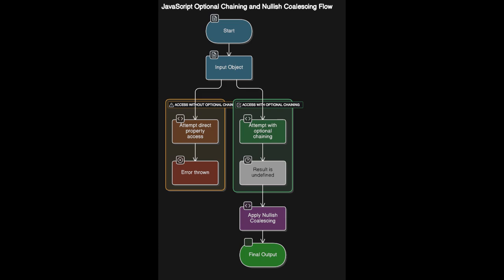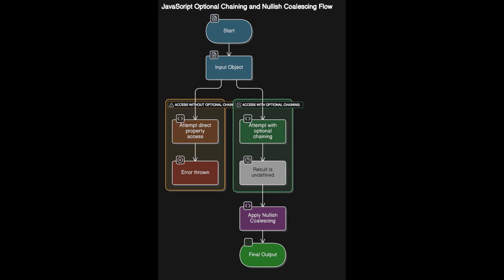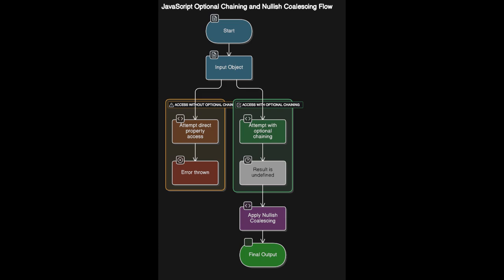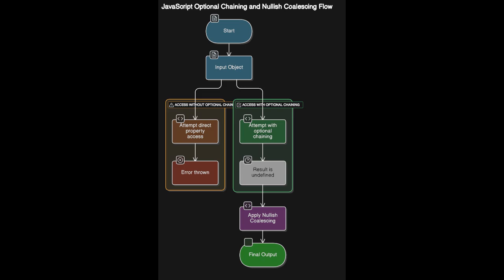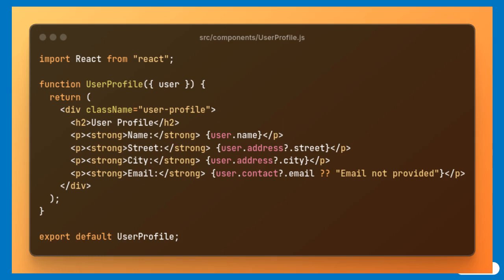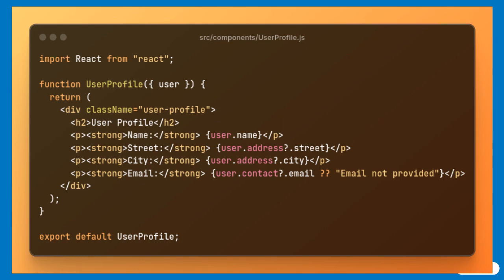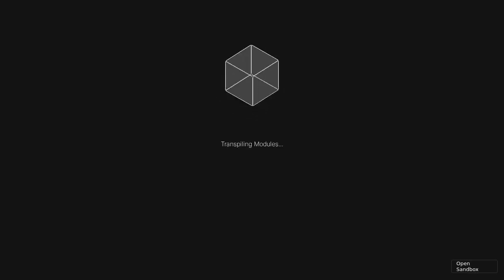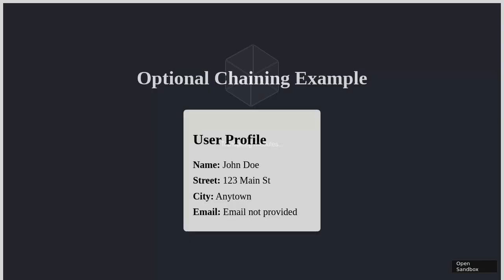JavaScript Optional Chaining Deep Dive 🔍 Master Safe Property Access & Nullish Coalescing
Stop crashing your apps with “cannot-read-property” errors and start writing bulletproof JavaScript. In this focused deep dive you’ll learn how the optional chaining operator ( ?. ) and its perfect partner, nullish coalescing ( ?? ), let you navigate even the messiest data structures with confidence. We kick off by highlighting the core pain point: unpredictable objects returned from APIs, user-generated content, or ever-evolving state trees in frameworks like React. With optional chaining you handle them all in one elegant expression—no more nested if guards or try-catch clutter.

Next, we unpack the inner workings: short-circuit evaluation, the difference between undefined and null, and why the operator silently returns undefined instead of throwing. You’ll see exactly when optional chaining fires, how it behaves with arrays, function calls, and dynamic property names, and why pairing it with nullish coalescing creates clean fallback logic that keeps UIs stable and backend utilities resilient.

Around the midway mark you’ll notice a brief statement that portions of this lesson were organized with AI-assisted tools. This subtle boost ensures a crystal-clear flow without sacrificing depth, so you absorb advanced concepts faster.

We then explore real-world patterns: rendering nested user profiles in React, sanitizing external JSON payloads, simplifying reducer logic, and tightening up validation layers in Node.js services. You’ll learn practical dos and don’ts—when optional chaining can hide data-shape issues, how to preserve readability, and why TypeScript users still benefit from runtime checks.

By the end you will:
• Access deep properties safely without defensive boilerplate
• Combine optional chaining with nullish coalescing for graceful defaults
• Recognize the trade-offs of overusing the operator
• Integrate these techniques seamlessly across your frontend and backend codebases

Ready to future-proof your JavaScript? Level up your error-free coding journey—let’s keep shipping quality software together.